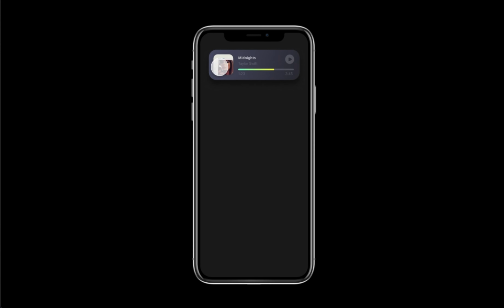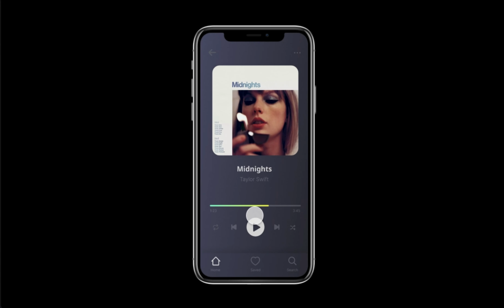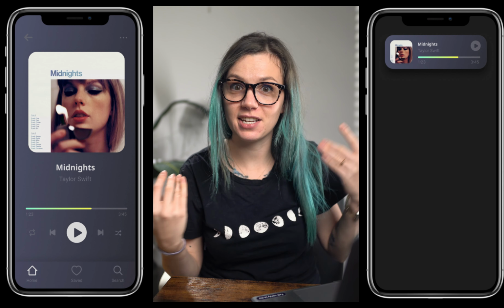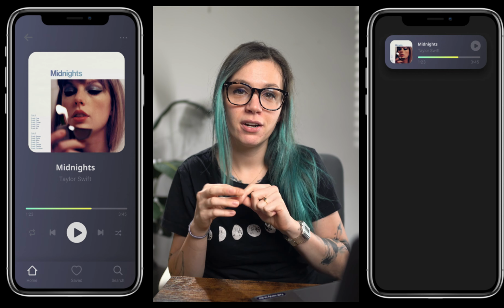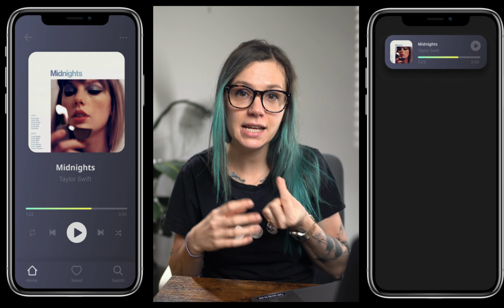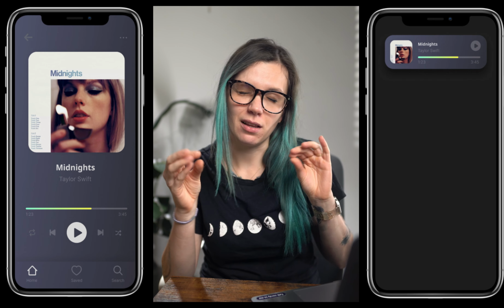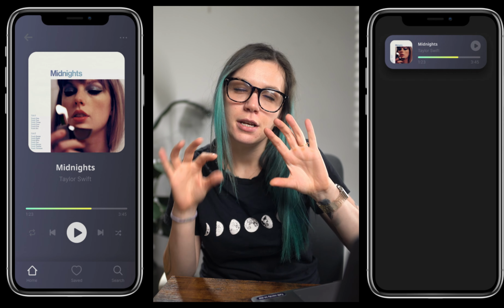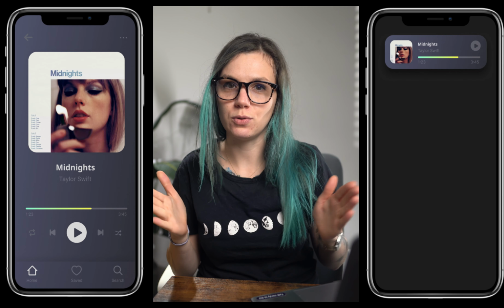Design challenge in Figma - Daily UI 009 - Music Player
Hi everyone!
I decided to do a 30 day UI Design Challenge to improve my design skills but also to learn Figma.

I'm a product manager and startup founder at jexo.io but I was always interested in web design so I think this challenge is perfect!

00:00 Intro
00:37 Designing in Figma
0:55 Result of Daily UI 009 - Music Player

If you would like to join here is the Daily UI Challenge list